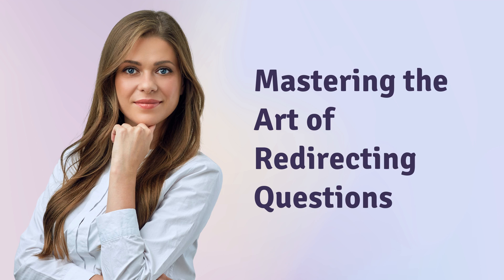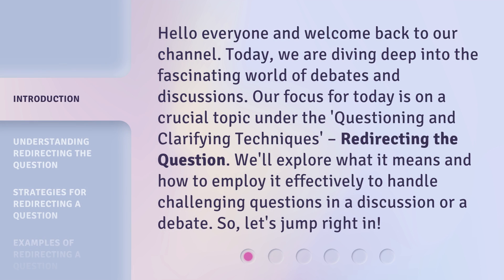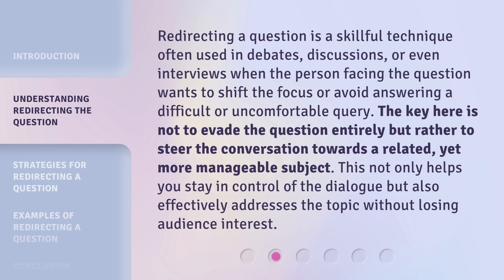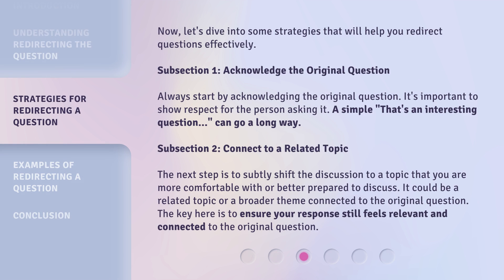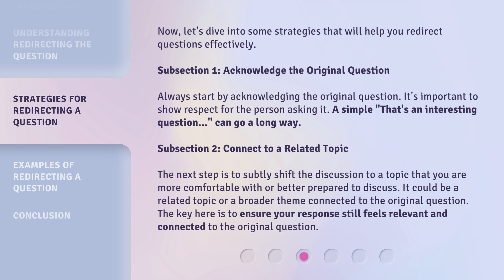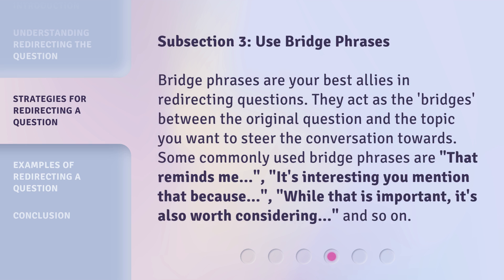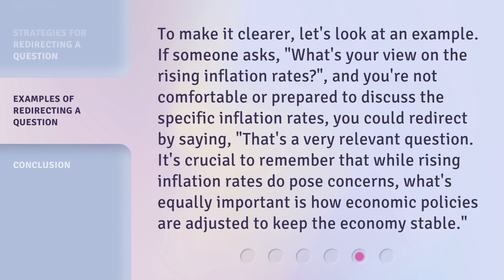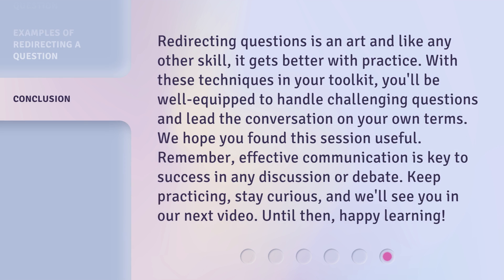Mastering the Art of Redirecting Questions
Mastering the Art of Redirecting Questions • Learn the effective strategies to redirect questions and stay in control of discussions and debates. Discover how to acknowledge the original question, connect to a related topic, and use bridge phrases to steer the conversation towards a more manageable subject.

00:00 • Introduction - Mastering the Art of Redirecting Questions
00:36 • Understanding Redirecting the Question
01:10 • Strategies for Redirecting a Question
02:28 • Examples of Redirecting a Question